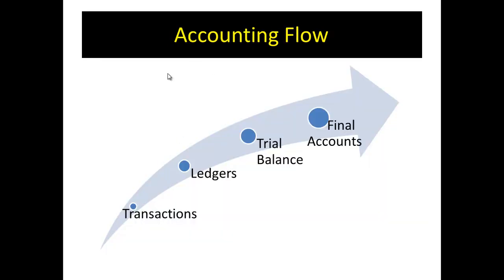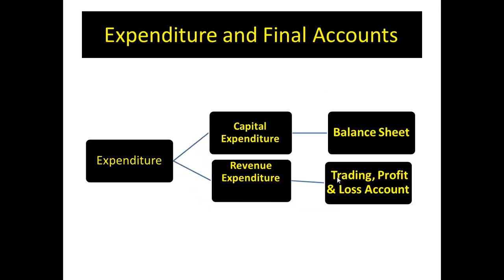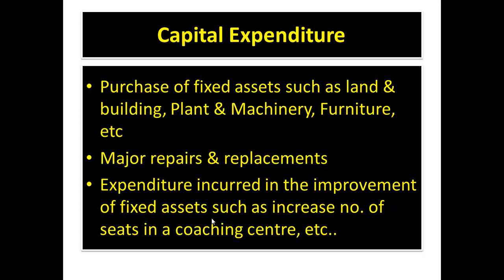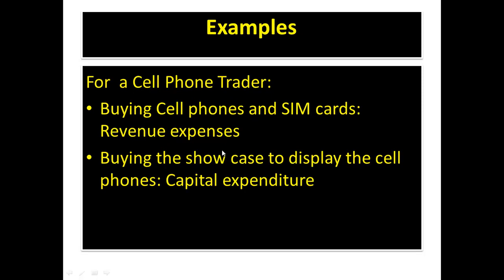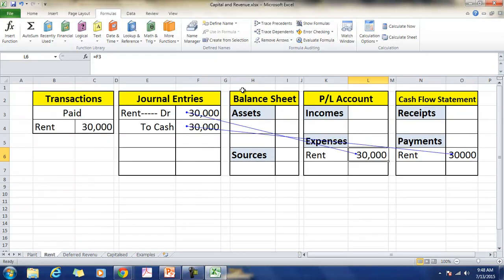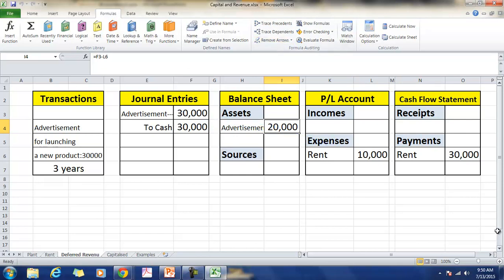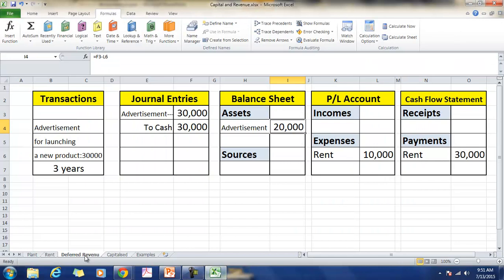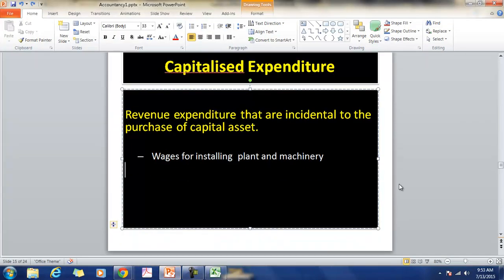Expenditure:Capital_Revenue_Deferred Revenue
Capital Expenditure:
The expenditure which is incurred to acquire or purchase of any long lived assets;
The benefit from which is derived for more than one accounting;
That increases the earning capacity of the business.

Revenue Expense:
The expenditure which is incurred for day to day operations of the business and the benefit from which is derived in the current year only
Deferred Revenue Expenditure
Revenue expenditure the benefit of which is available for more than one year.

Such expenditures are charged against the income over a period of time.